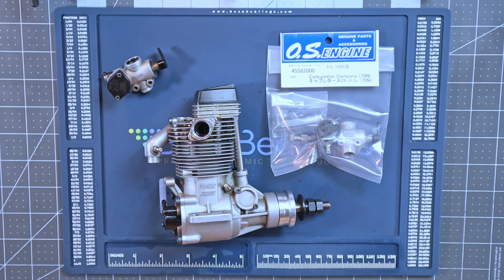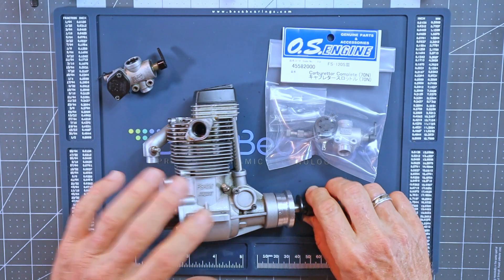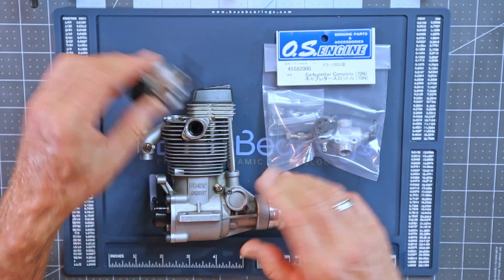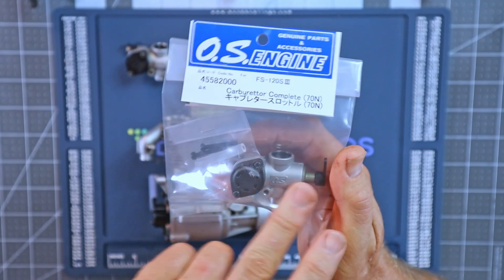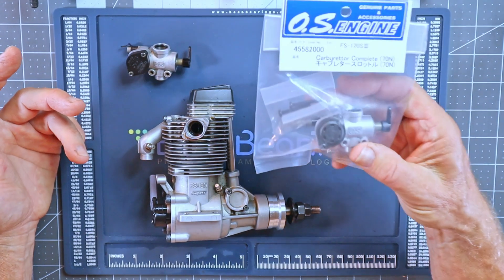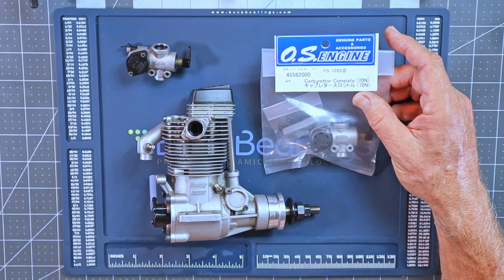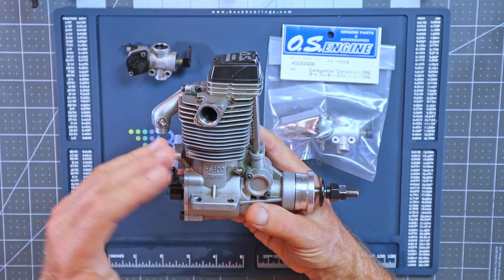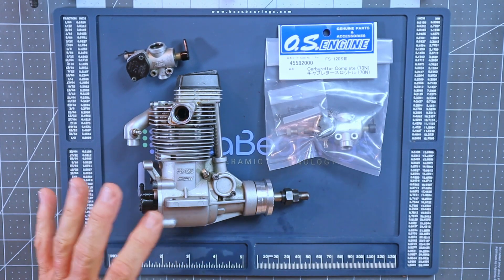Engine Talk Episode 5 Three 120 Size 4 Strokes